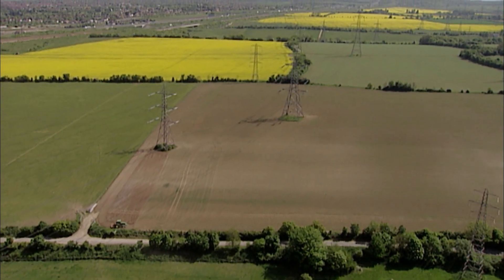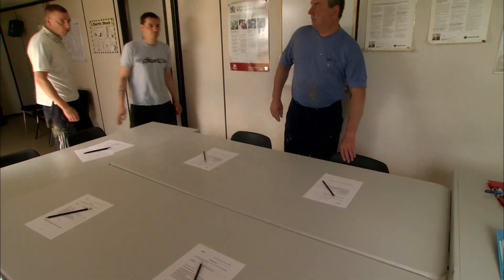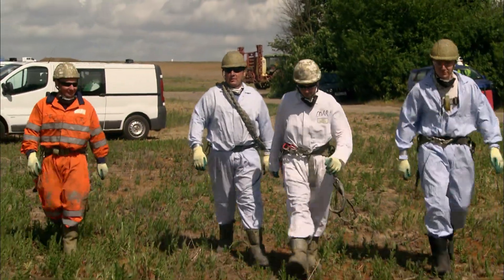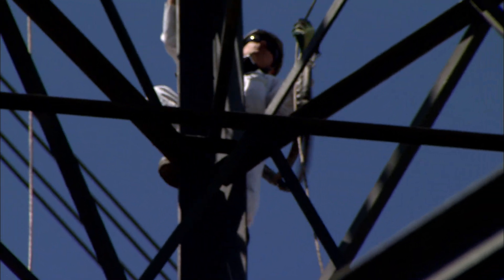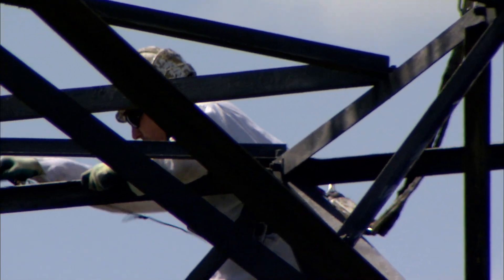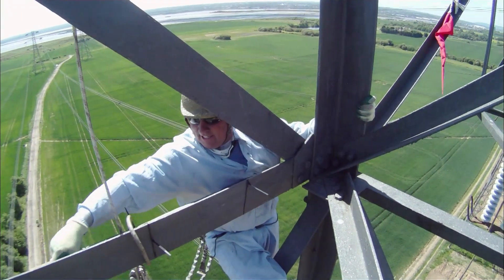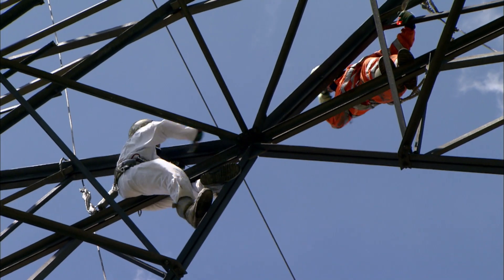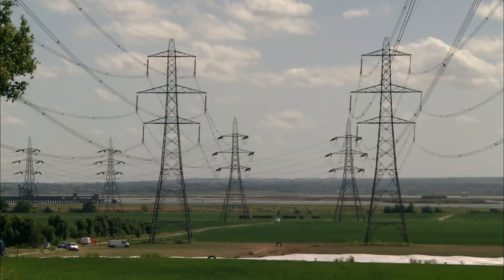The Most Vital Structures In The Country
Blot on the landscape or a magnificent structure? Electric pylons split opinion, but the importance of the transmission towers cannot be doubted.

Tasked with transporting electricity efficiently over long distances, they support high-voltage power lines, reducing energy loss and maintaining grid stability. The job therefore requires a skillful and experienced team to ensure the country continues to receive electricity every minute of the day.